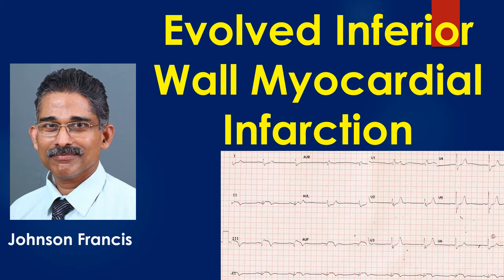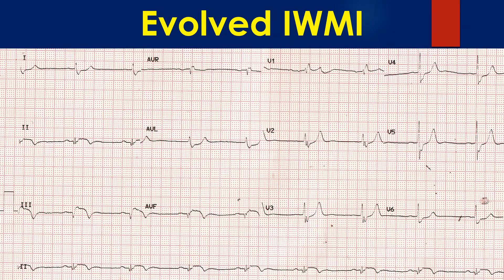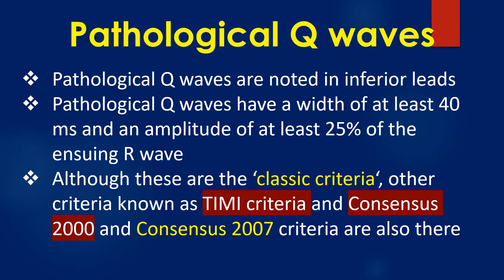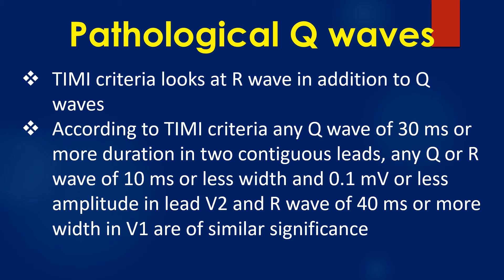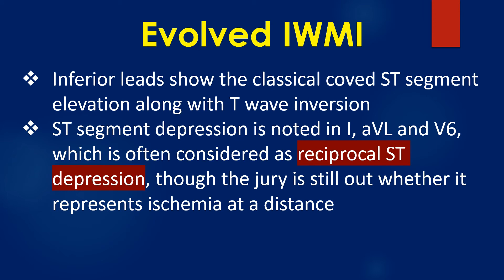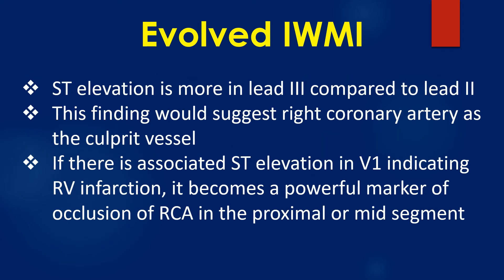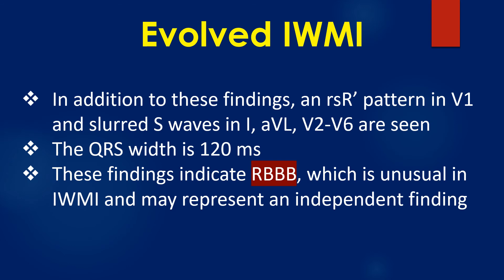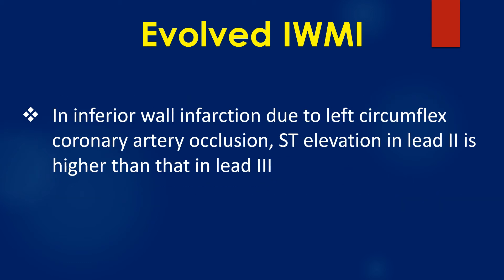Evolved Inferior Wall Myocardial Infarction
(Indexed on Google Scholar) ECG shows sinus bradycardia at 50/min, which is common in inferior wall infarction due to enhanced vagal activity, a usual association of inferior wall infarction. In fact, inferior wall infarction is considered to be the commonest pathological cause of sinus bradycardia.
PR interval is 200 ms, which is the upper limit of normal. AV blocks are also quite common in inferior wall infarction as the right coronary occlusion, which is often the cause of inferior wall infarction, also impairs the AV nodal blood supply.